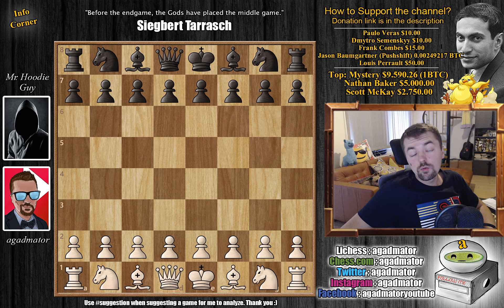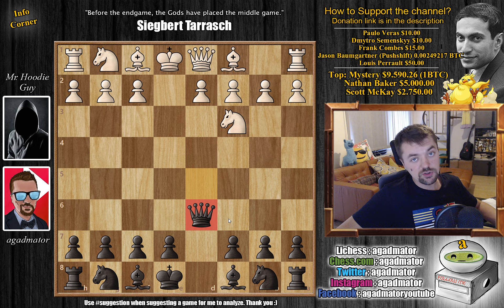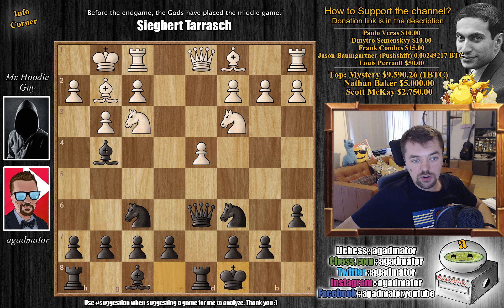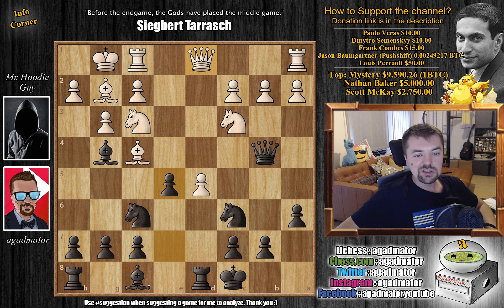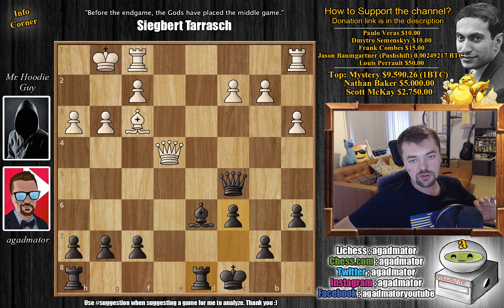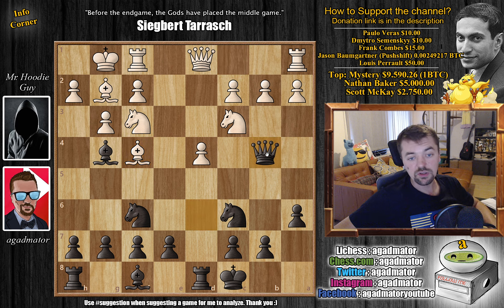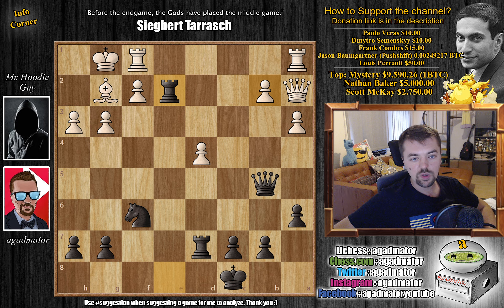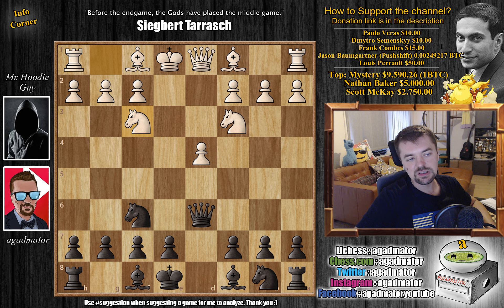Destroy Everyone With the Scandinavian Defense (3...Qd6!)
If you watch all of them, I will give you a medal!

agadmator vs Hoodie Guy
Learn Chess The Fun Way
Scandinavian, Pytel-Wade variation (B01)

Mailbox where you can send stuff:

Antonio Radić
AGADMATOR d.o.o.
Franje Tuđmana 12
Croatia
48260 Križevci

NANO nano_1h1kgfaq88t1btwadqzx73rbha5hwbb88sxmfns851kwj8hnosdj51w388xx
Monero 4AdvvqmC4xhPyyRSAEDxTTAoXdxAtX2Py6b8Eh4EQzBLGbgo5rY5Khcap1x76JrDJH87yibAE9b6TPwTsvBAiFFCLtM8Be7